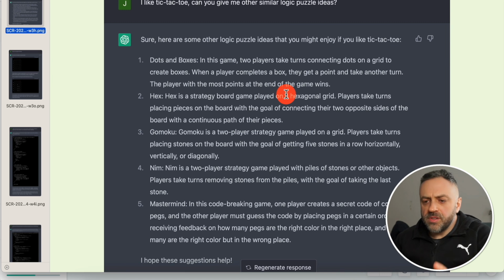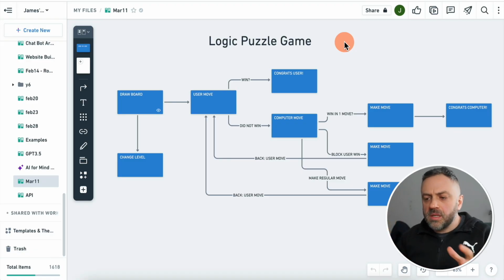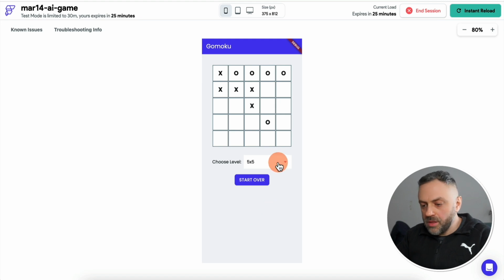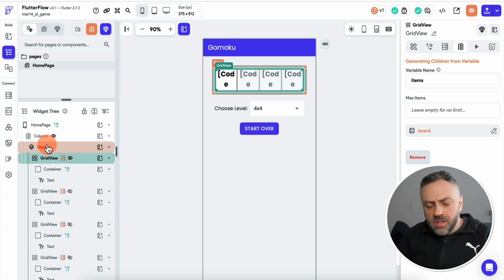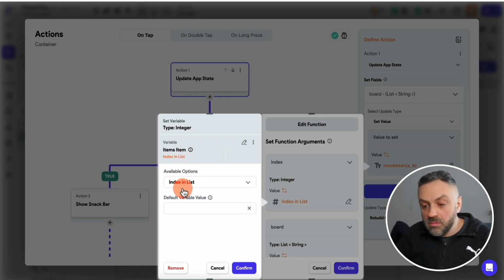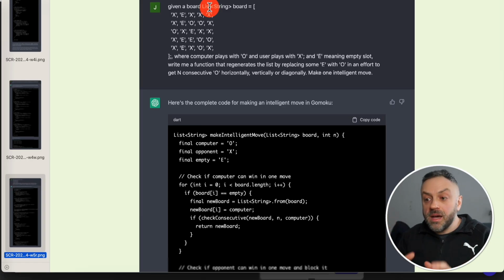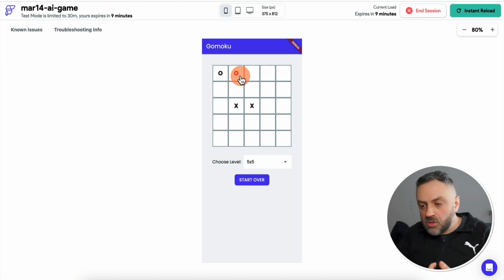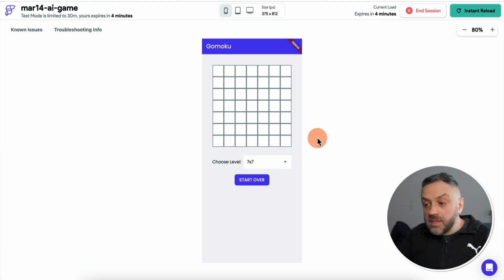ChatGPT Designed, Coded and Helped Launch My First Ever Game! (FULL TUTORIAL + Live Example)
I've built a wide range of apps on this channel, from productivity tools to social media platforms. However, there's one category of app that I've yet to tackle: games.

Although I've always had an interest in game development, it's always felt like it was some uncharted territory. That is, until now.

Having used ChatGPT for various app-building projects, I decided to challenge myself and see if it could help me create a simple yet enjoyable game. The results were surprising to say the least.

00:00 Intro
01:30 ChatGPT Designs My Game
04:49 Architecting The Game
06:03 Proof of Concept Game
09:08 Building The Actual Game
24:51 Get More Content
26:52 Outro